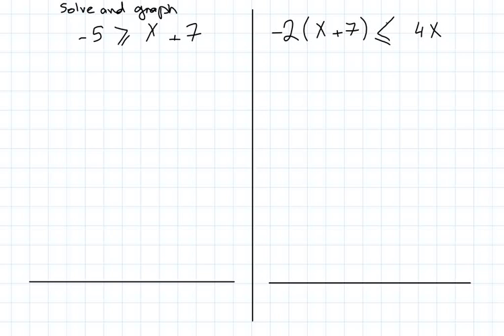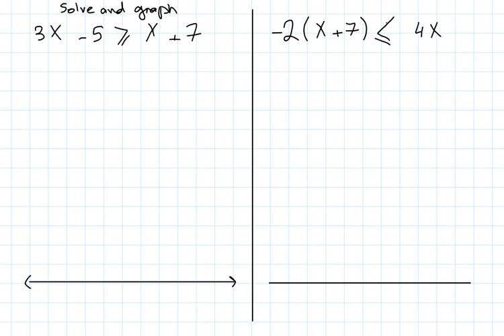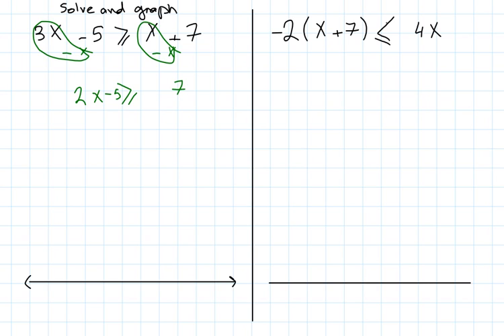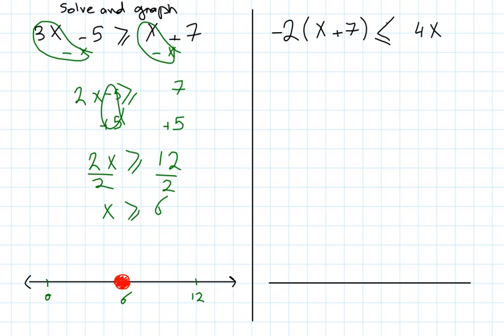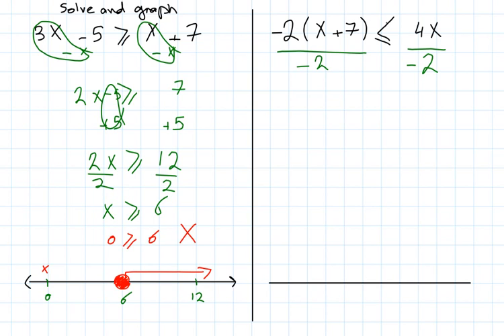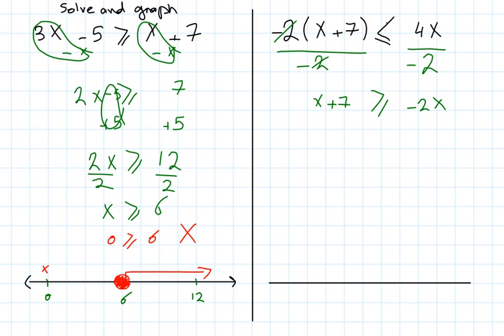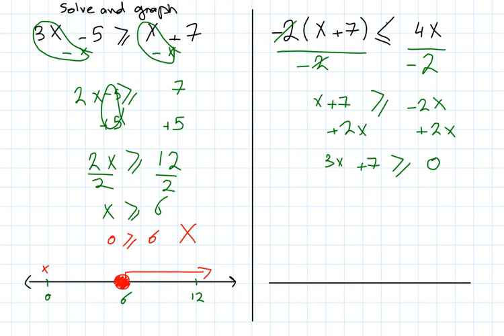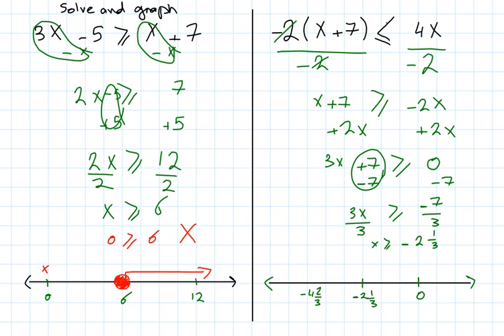Solving inequalities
single variable inequalities